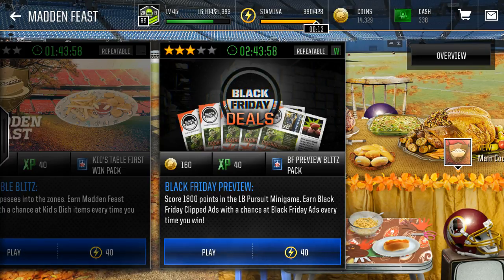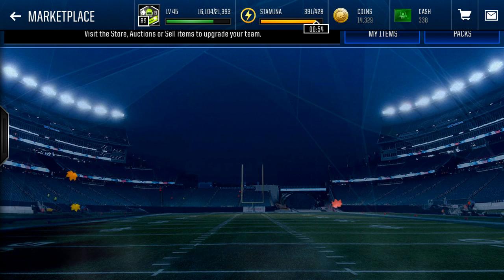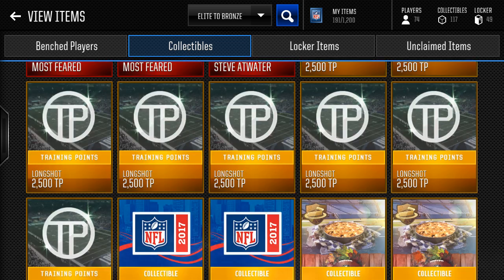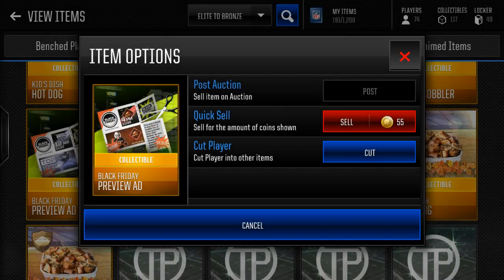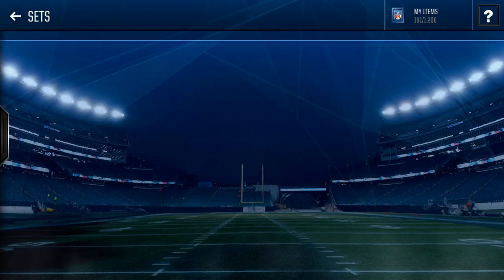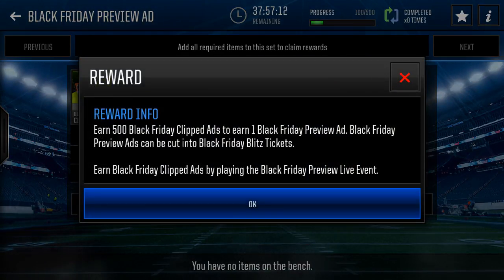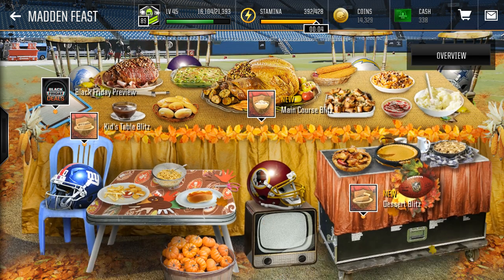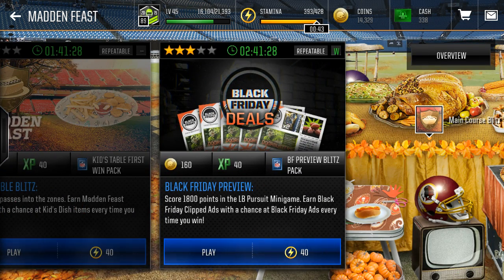BLACK FRIDAY PROMO IS HERE!!! |LIVE EVENTS & SETS| MADDEN MOBILE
Please leave a comment on what you guys think.